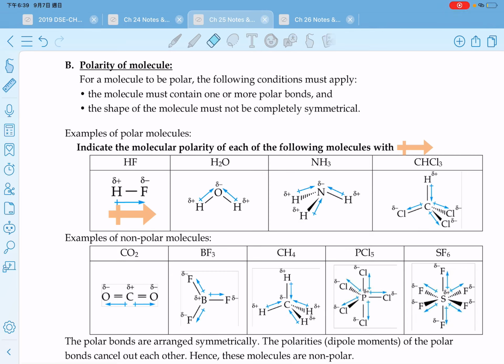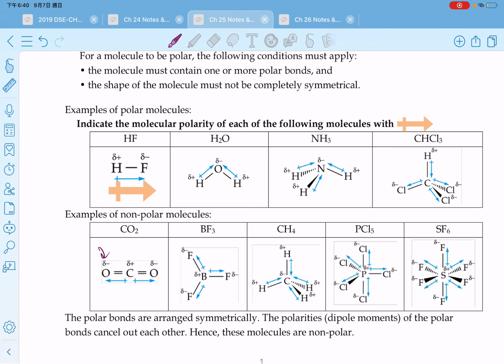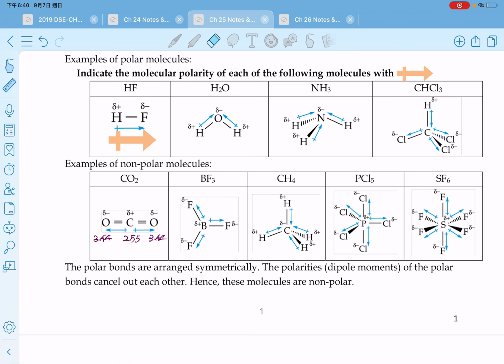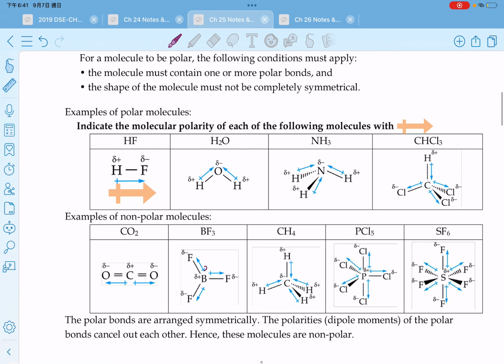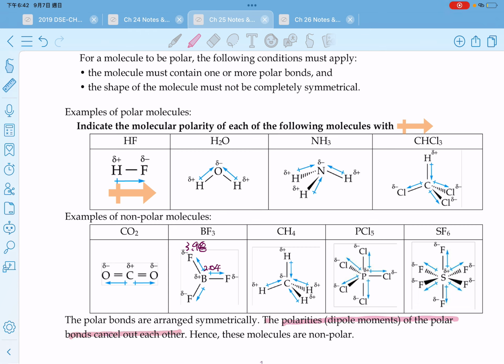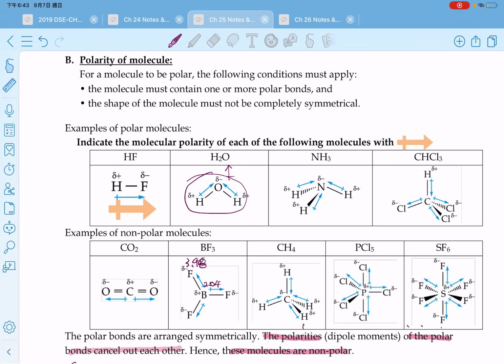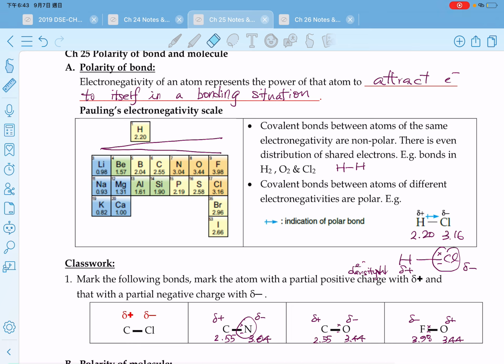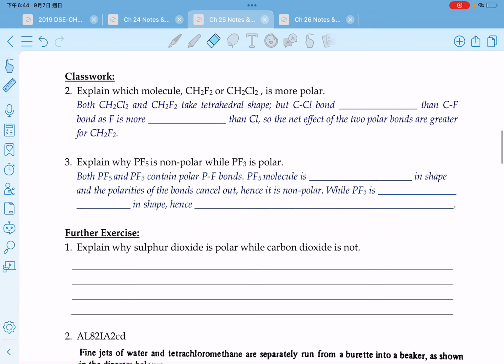Ch 25b Polarity of molecules